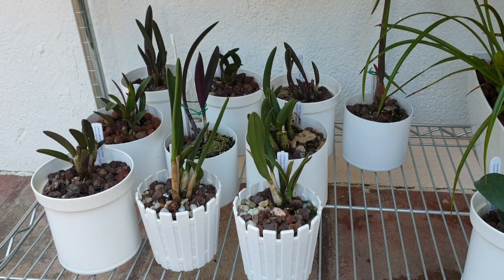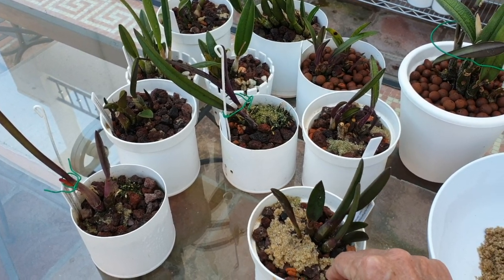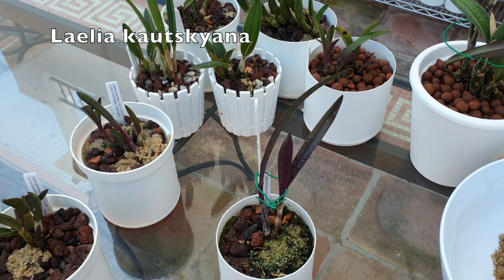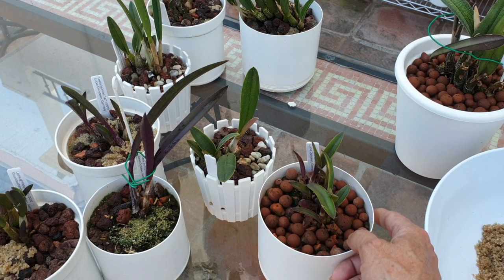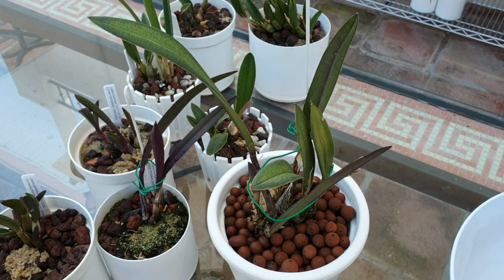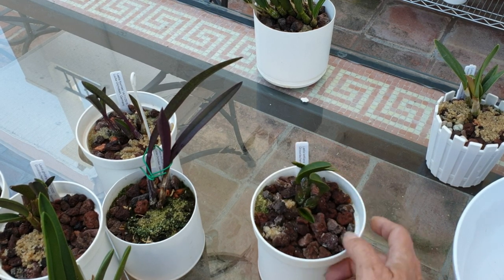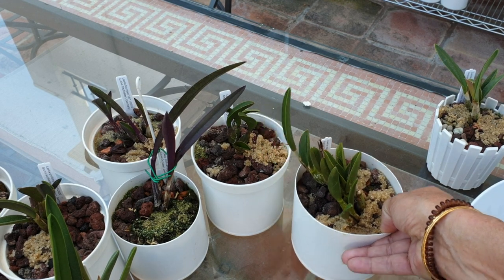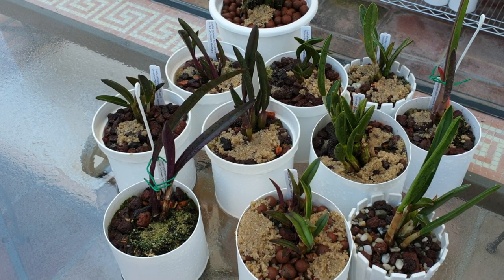RUPICOLOUS LAELIAS - Update a Colab with The Orchid Room!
. these cute little rock dwellers. As far as we could determine, there isn't much information out on the web regarding this separate category of Laelias. Many forums discuss their growing habits, their needs in cultivation, but actually SEEING the process with some form of explanation... the information is very limited. So, The Orchid Room and I decided that, for one day and 'one day only' ;) we would 'flood the web' with how we go about cultivating them in our different climates. I appreciate the fact that The Orchid Room was also on the same wavelength and thought process, so, we hope that you enjoy this incentive. The more intel about them, the better! Hoping to put this group of Laelias 'on the YouTube map'.
TIMESTAMPS:
00:00 - Rupicolous Laelias
02:38 - Laelia alvarenguensis
04:06 - Laelia rupestris
05:36 - Laelia ghillanyi
06:34 - Laelia fournieri
07:47 - Laelia kautskyana
09:36 - Laelia flavasulina
13:31 - Laelia flava
14:52 - Laelia crispilabia
16:25 - Laelia esalqueana
17:18 - Laelia kettiana
18:22 - Laelia reginae
My environment:
Mediterranean climate, hot summers and mild winters
45% - 85% humidity, with regular airflow
Intro / Altro Image:   Bodum.westernscandinavia.org
Orchid growing supplies:
                                  Seramis
                                  150 Winter, RO Water and KelpMax only